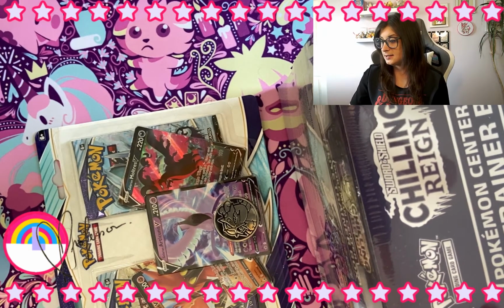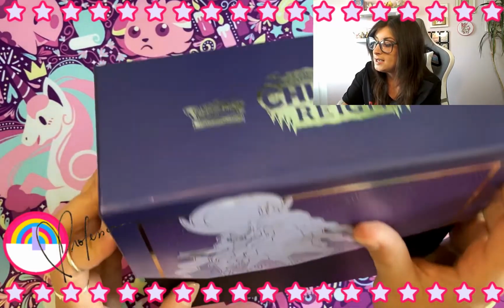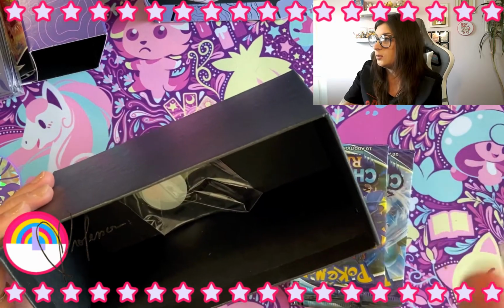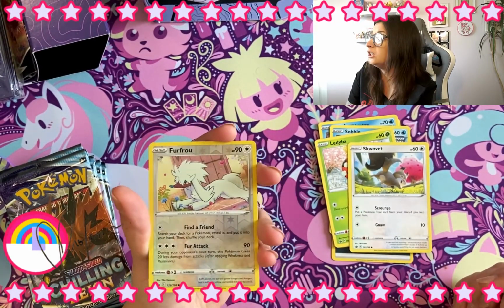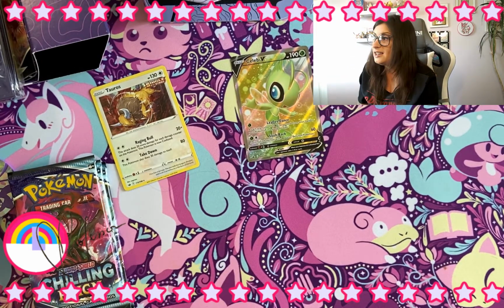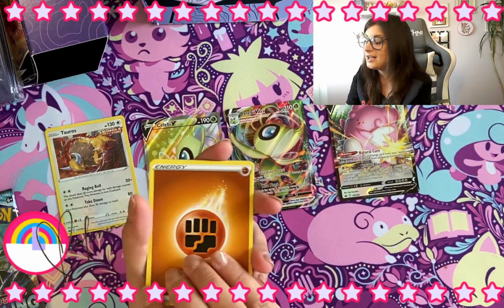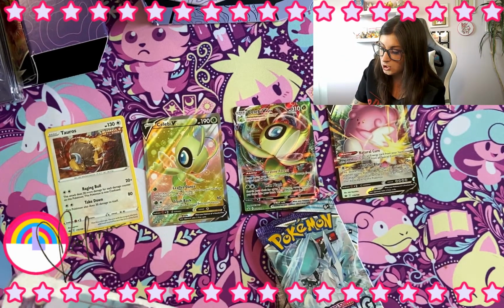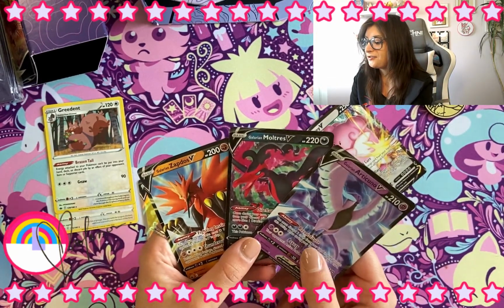Chilling Reign FOMO? Updates about the channel!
This week I unbox the Chilling Reign Pokémon Centre ETB alongside the 2 extra packs sent from them. I also give some updates about what is next for Professor Lavender.